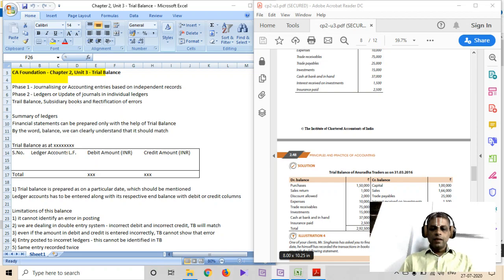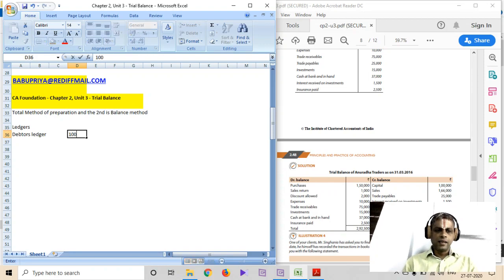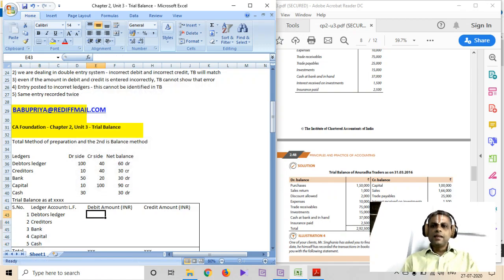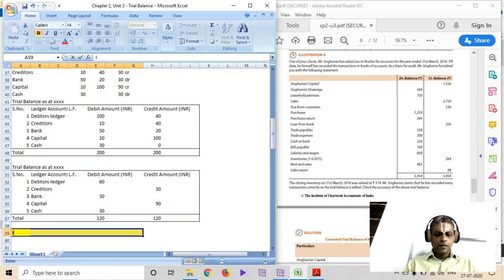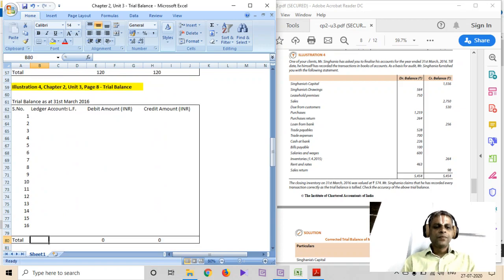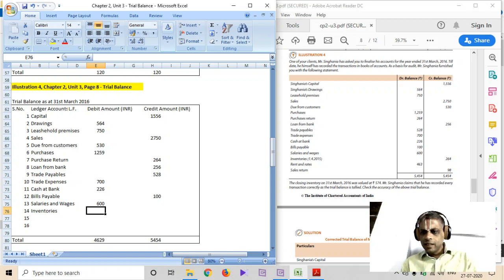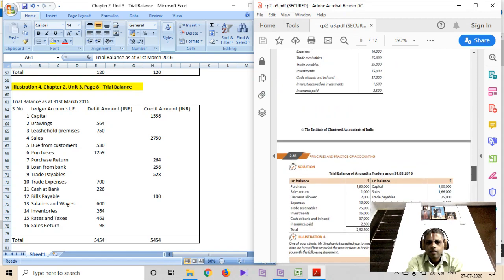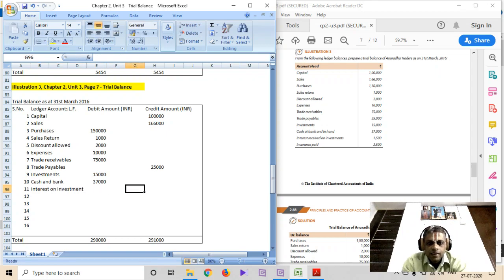CA Foundation Chapter 2, Unit 3, Trial Balance Illustration 3 & 4